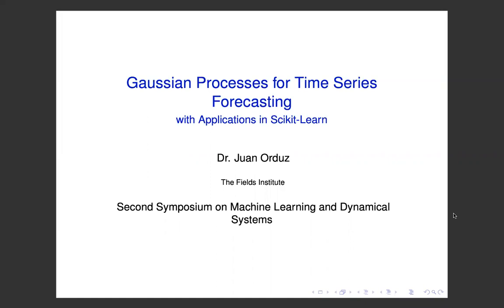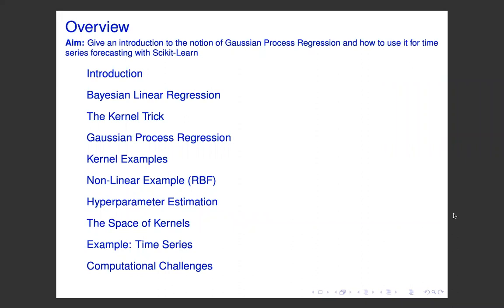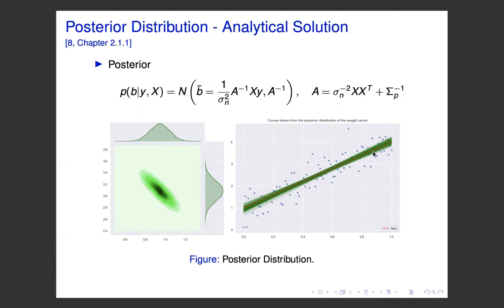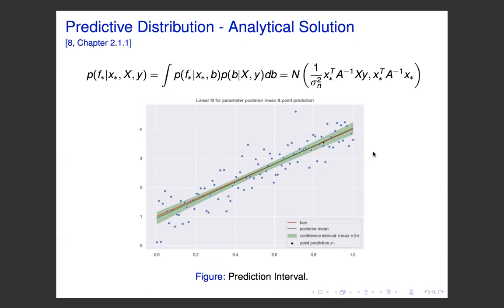Gaussian Processes for Time Series Forecasting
Speaker: Juan Orduz

Title: Gaussian Processes for Time Series Forecasting